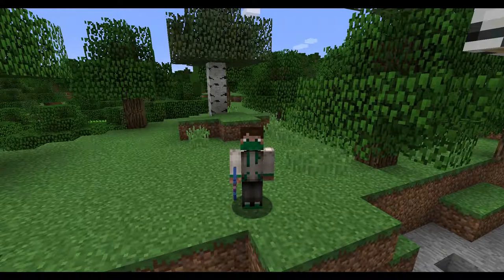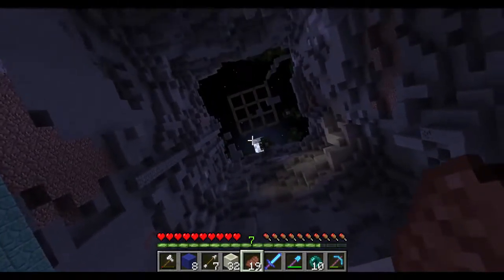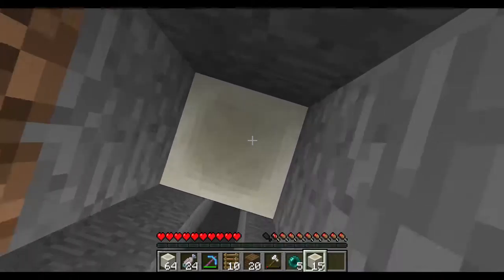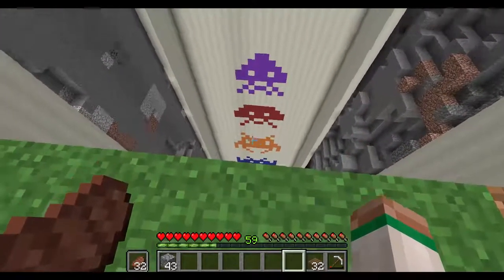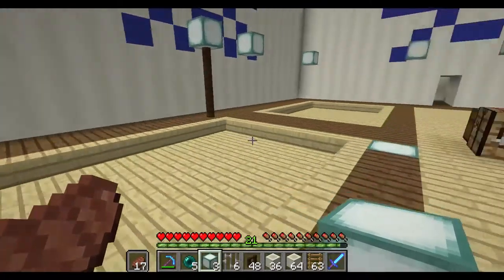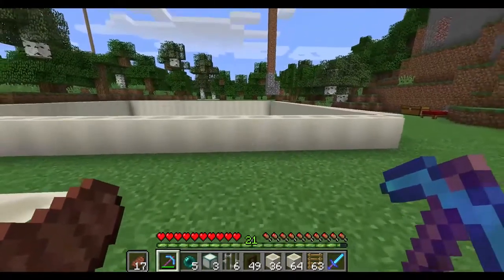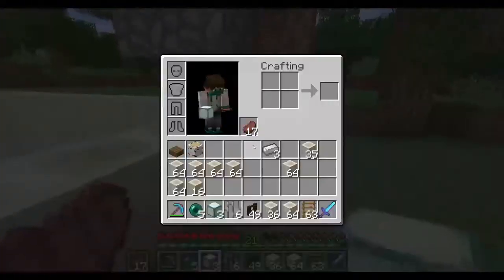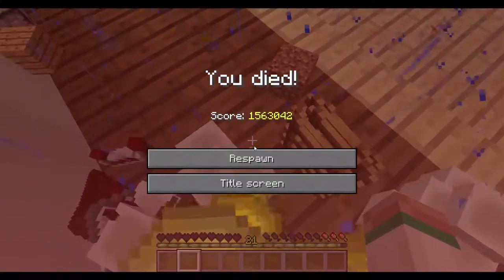Let's Play 19: Parkour Drop Design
This week Jeremy takes the huge hole dug and turns the environment into a retro parkour drop game, minus the blocks to parkour on.